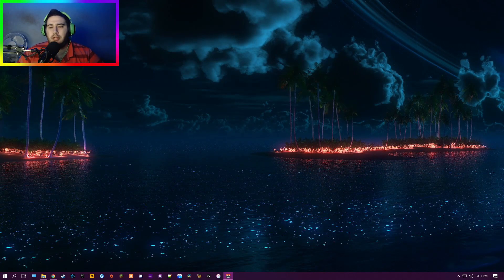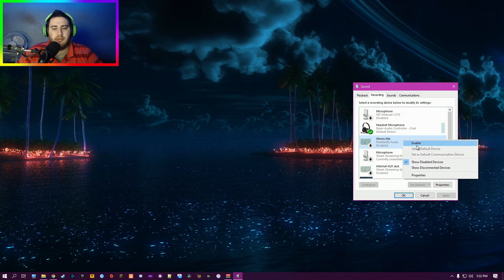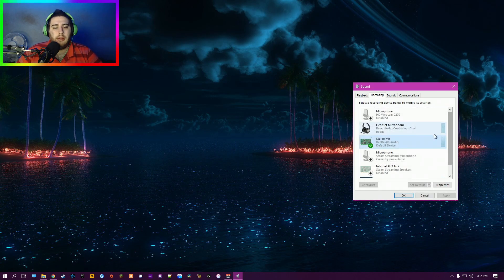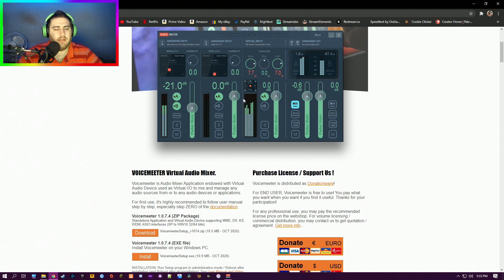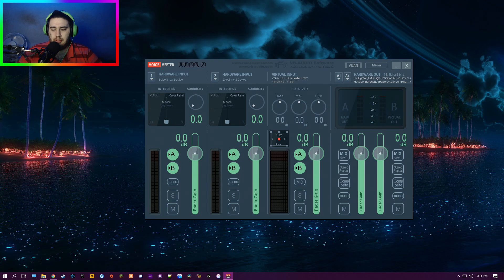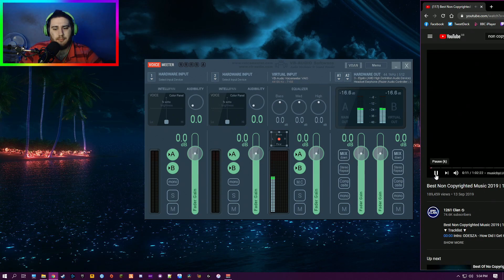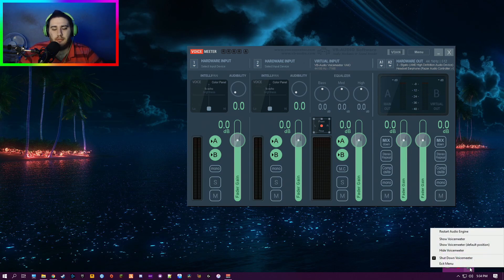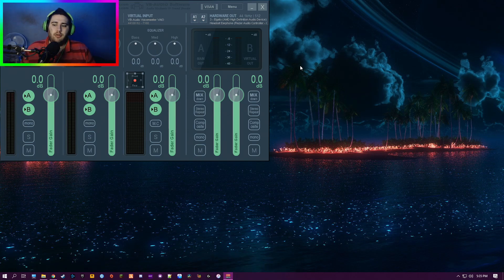How to have 2 audio outputs on 1 pc windows 10/11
in todays video i show you how to use 2 audio output devices at the same time in windows 10